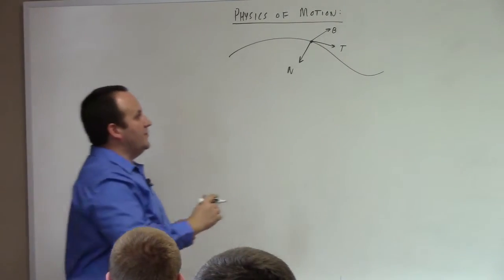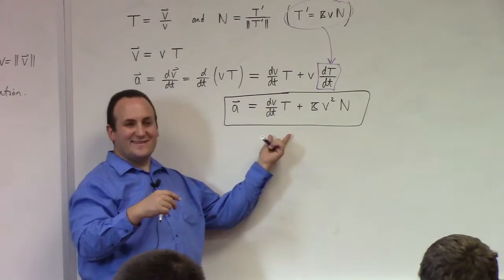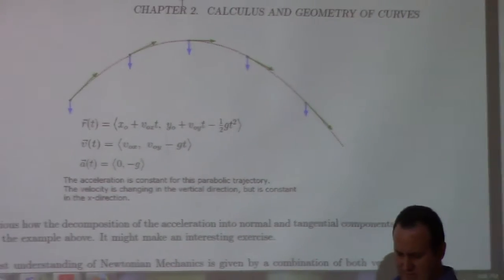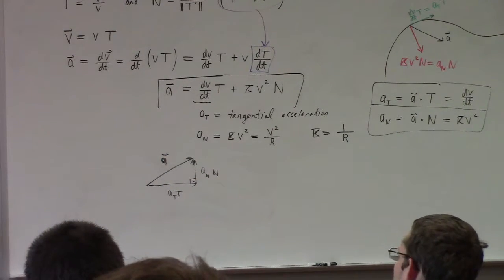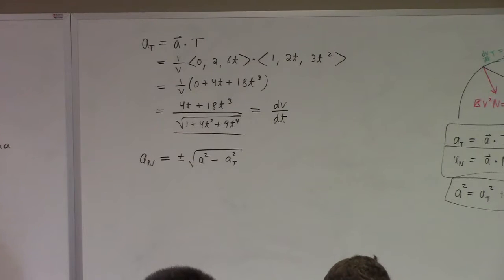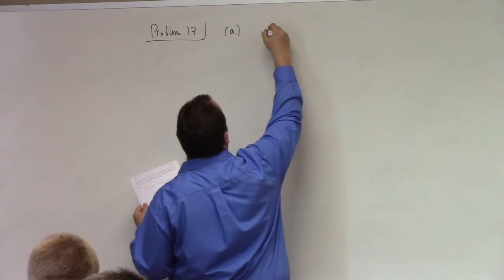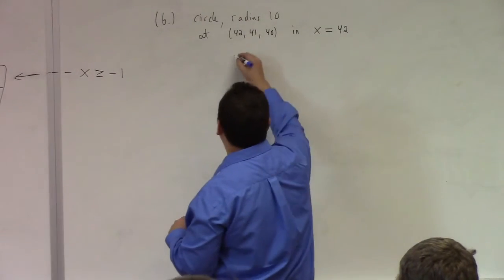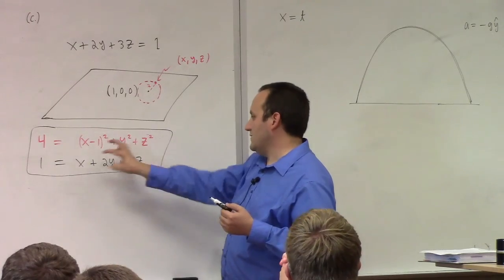Multivariate Calculus: Lecture 12 part 1: kinematics in 3D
Here we study velocity, acceleration, speed, distance traveled, normal and tangent components of acceleration and their connection to the geometry of physical motion. I think my notes have more, but, I cut off my lecture here so the students have a few day to ask about homework.